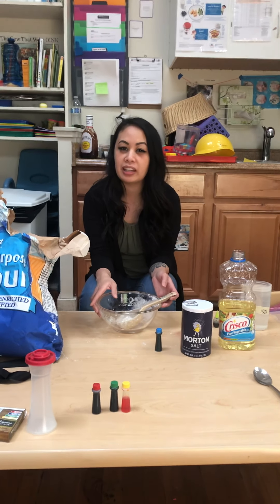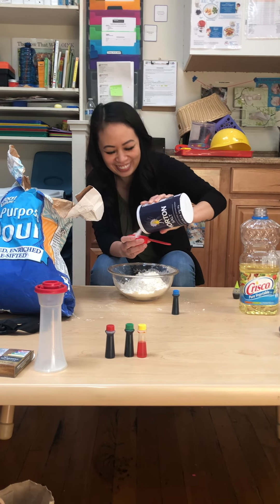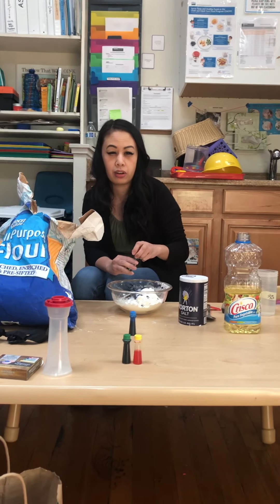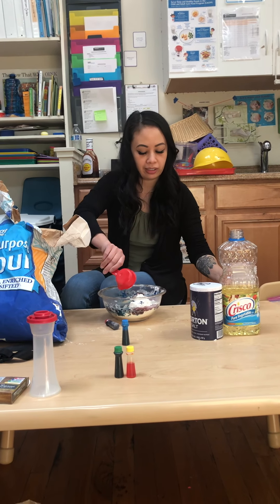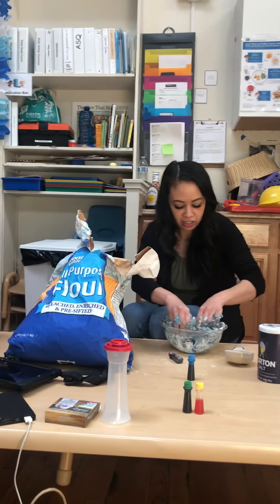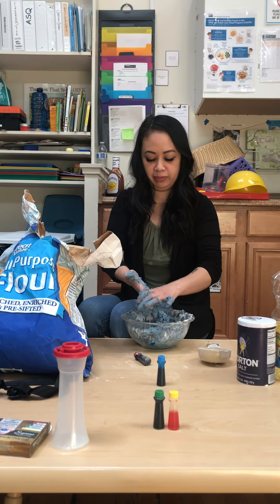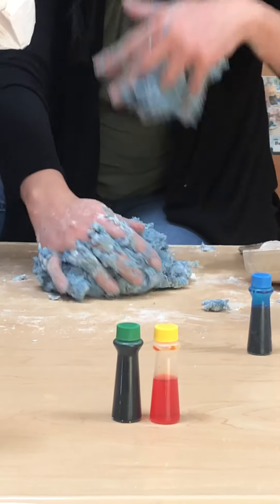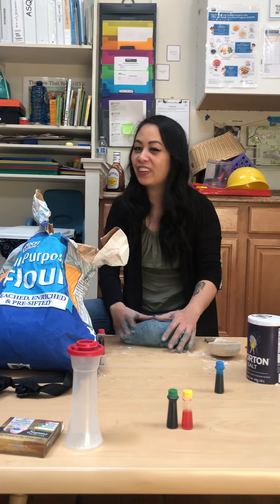Infants Play Dough Tutorial